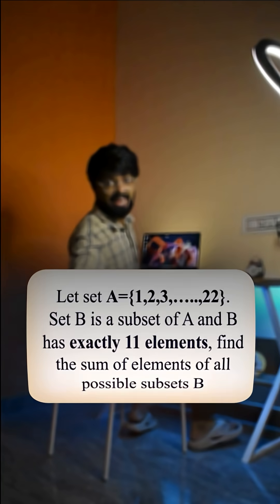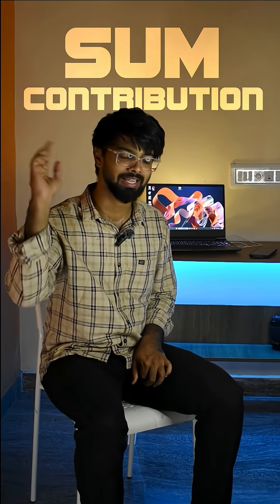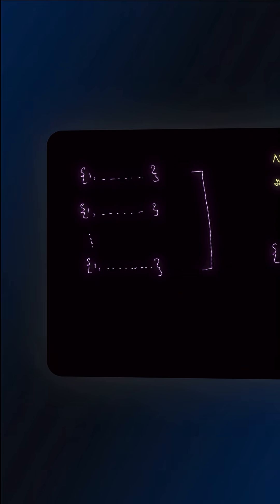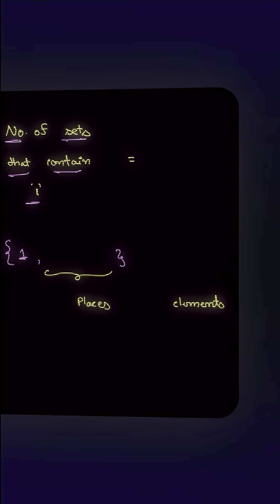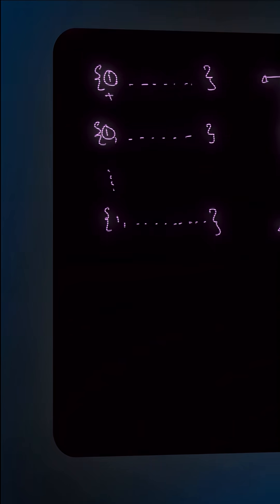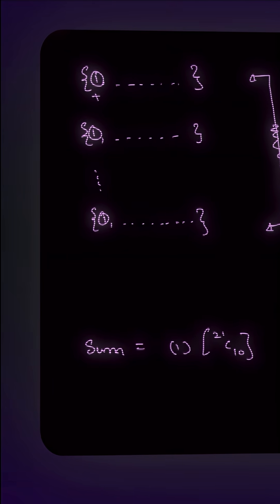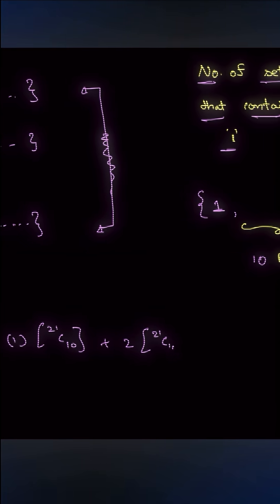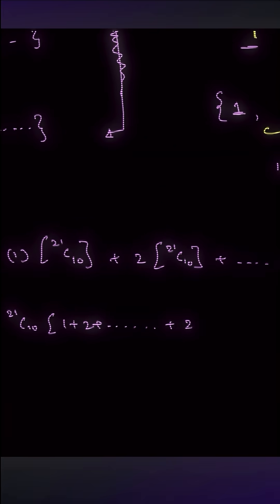🔥 Black Book P&C Secret: Sum Contribution Solved in 90 sec | JEE Mains 2026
Stop wasting time on Permutation & Combination sums! 🤯 This 'Sum Contribution' problem is a Black Book classic and a confirmed JEE Main 2026 high-weightage question. Master the shortcut to guarantee your 4 marks. 🎯 Rank Booster for Session 1.